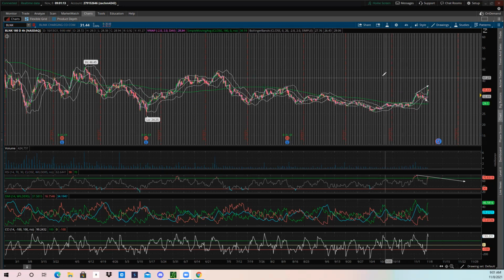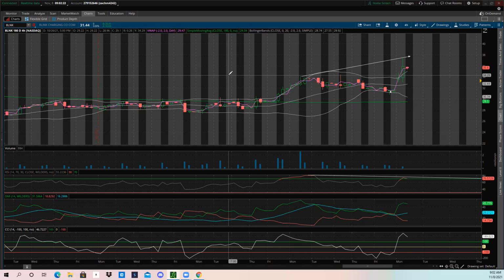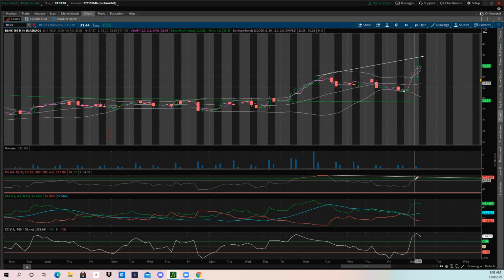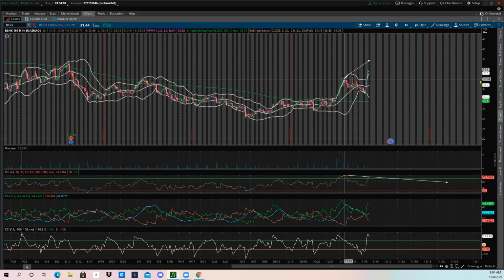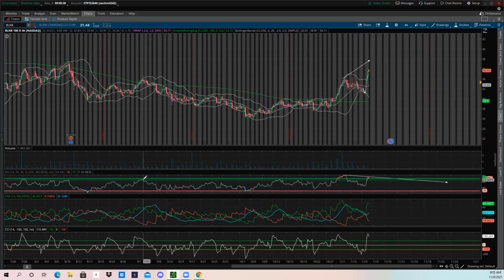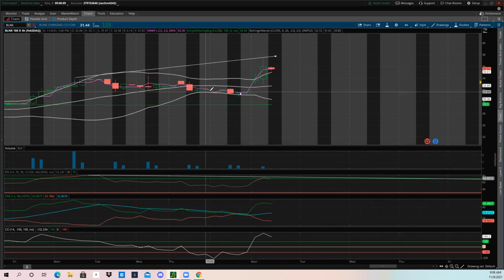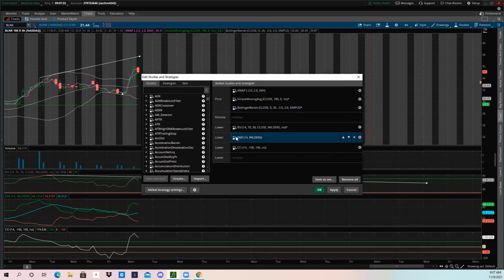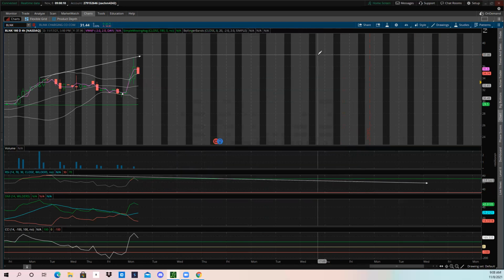MY TRADING STRATEGY Indicator Setup/Walkthrough (EMA's, VWAP)